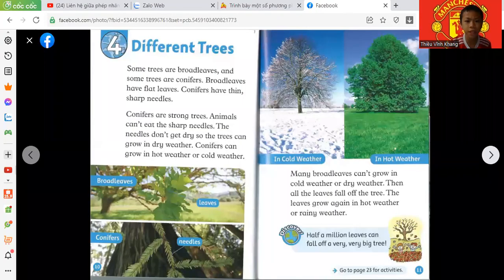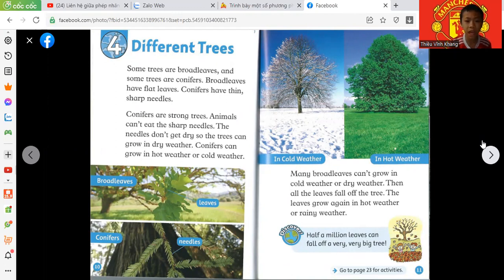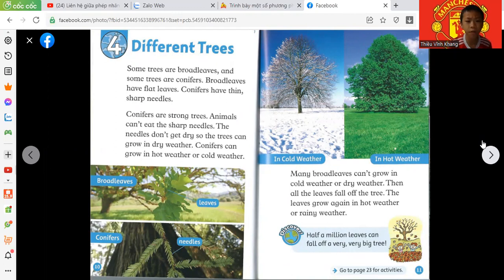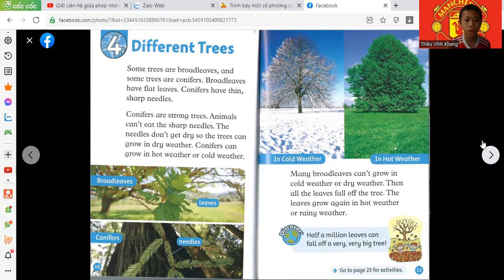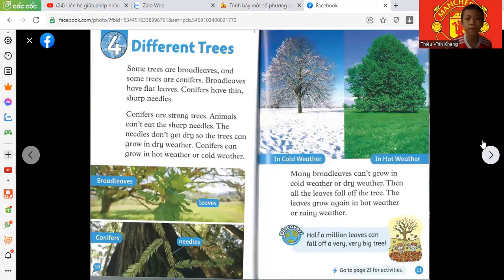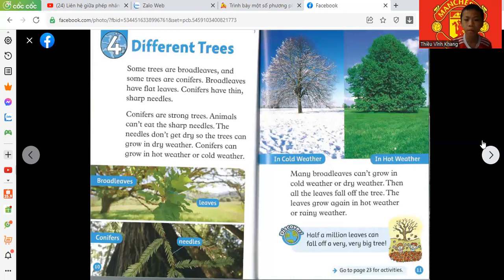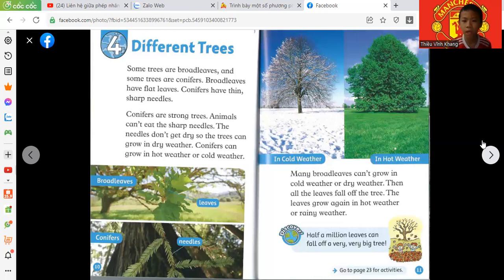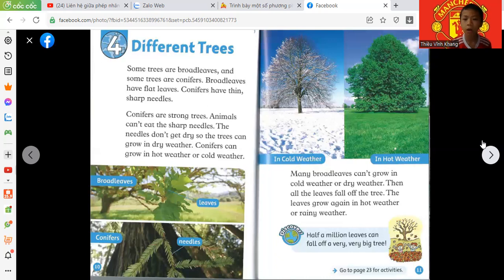209 Vĩnh Khang